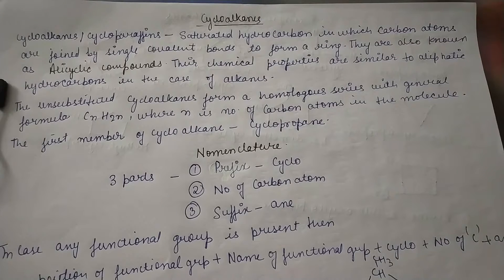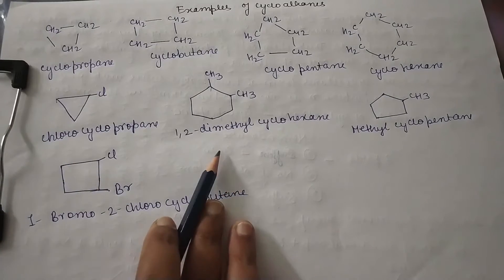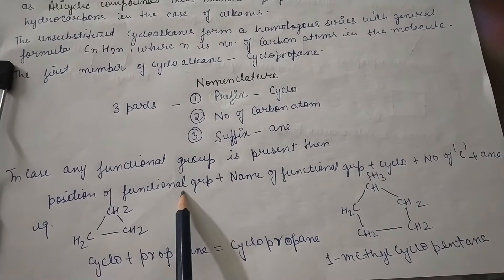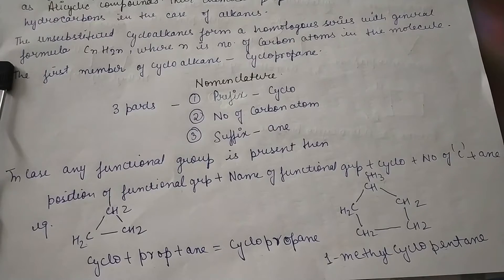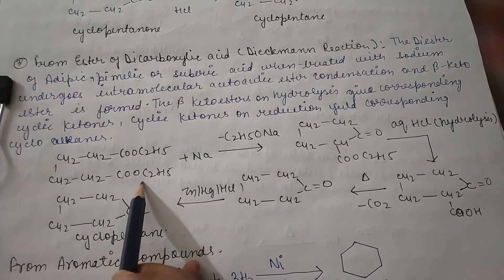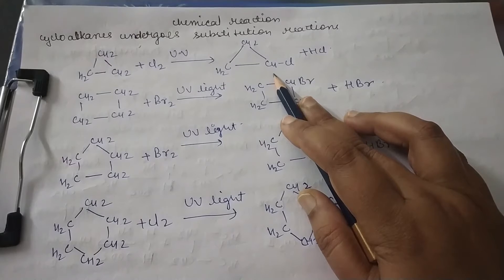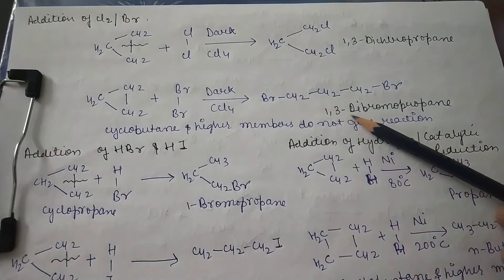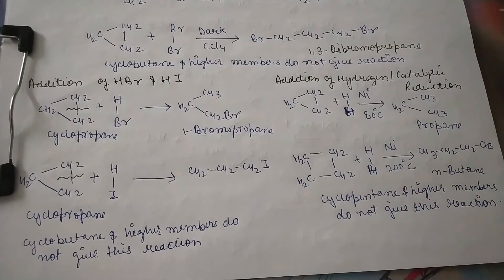POC||B.Pharm||3 Semester||Cycloalkanes||Reactions of Cyclopropane & Cyclobutane||PCI Syllabus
Follow at twitter:Work&LifeHobbies@LifeHobbies
Follow at Instagram:worklifehobbies